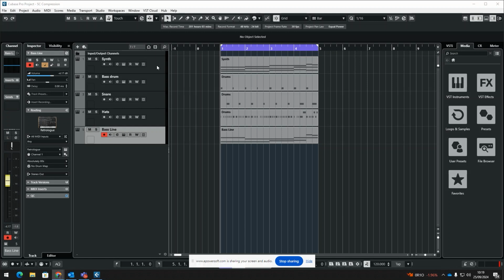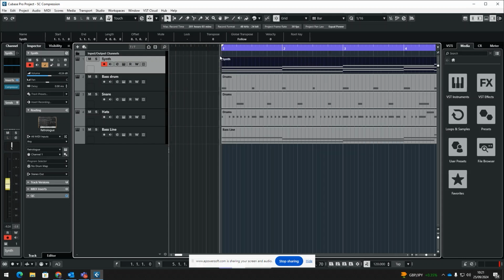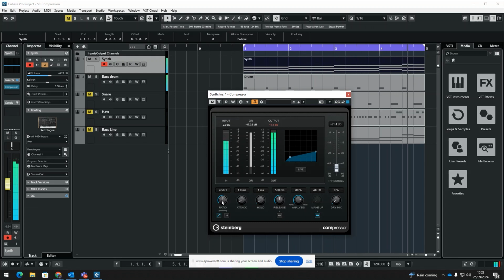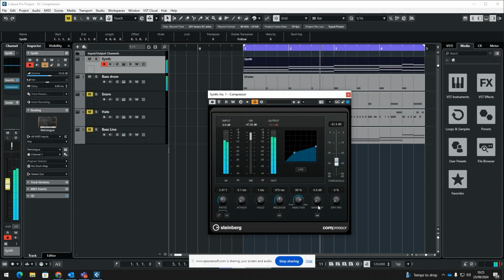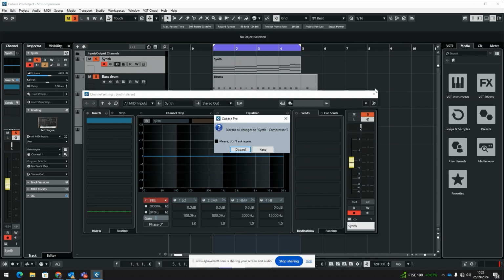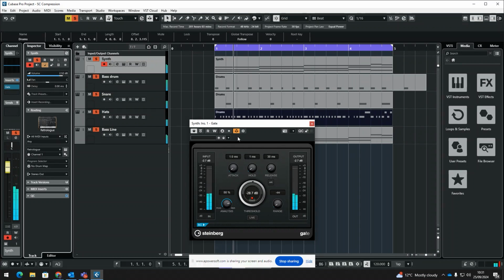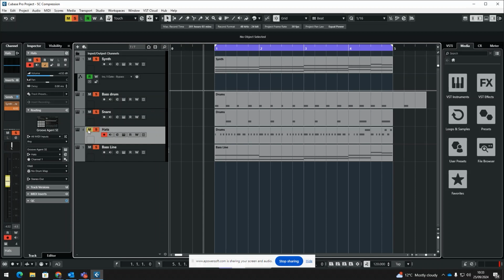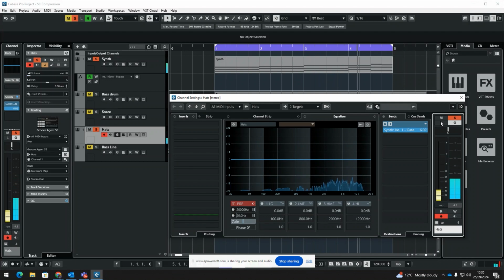Carl's Cubase Tutorials: Using Sidechains in Cubase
Sidechains are a really useful tool in creating music and production and here are two examples of you can creatively use sidechaining:
1 - sidechain compression (ducking)
2 - sidechain gating (used to create a stuttering effect)